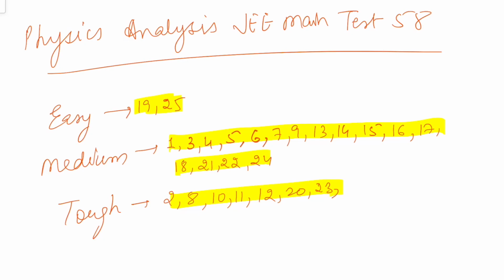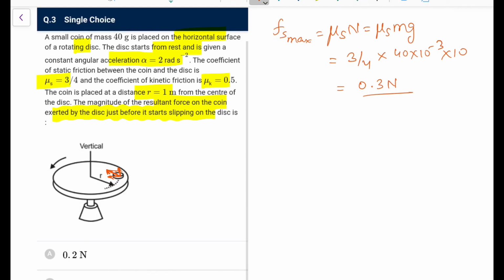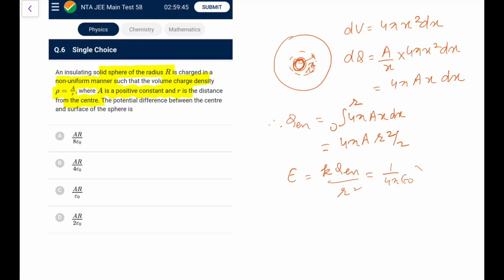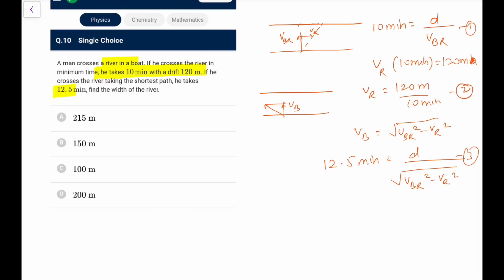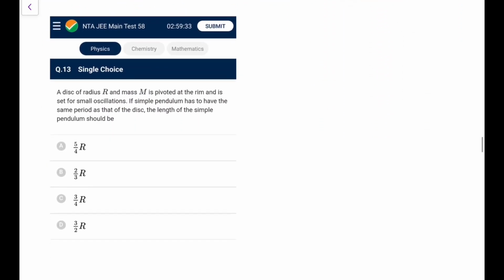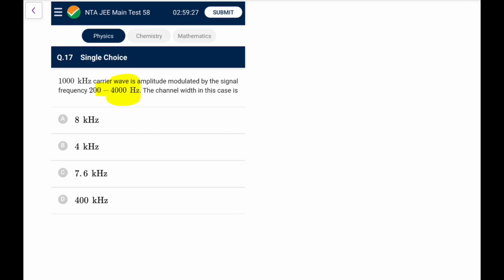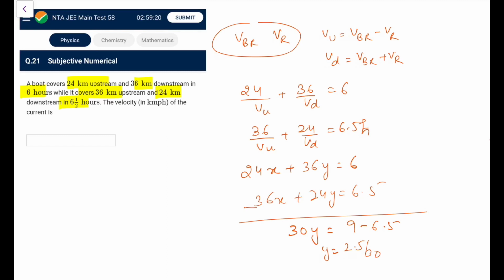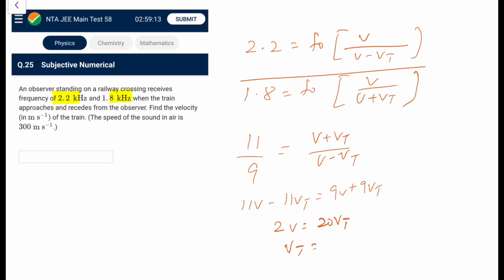Physics Solutions NTA Abhyas JEE Main Test 58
Paper is  slightly difficult .